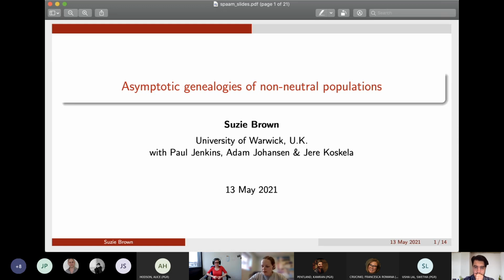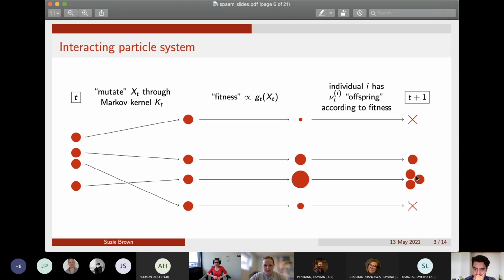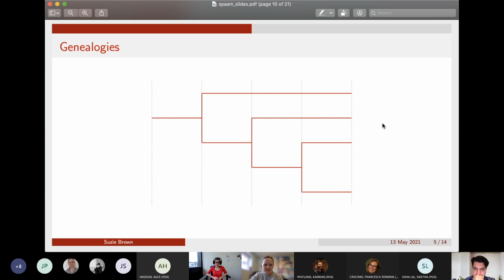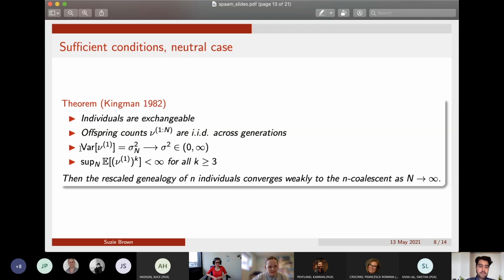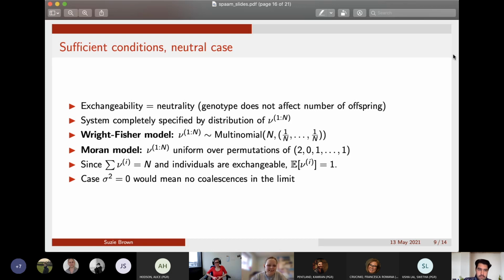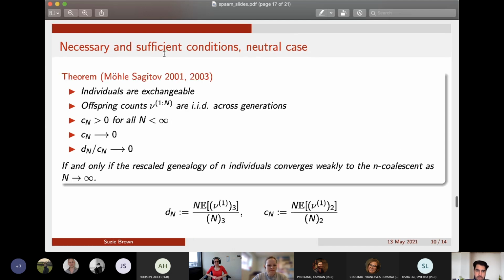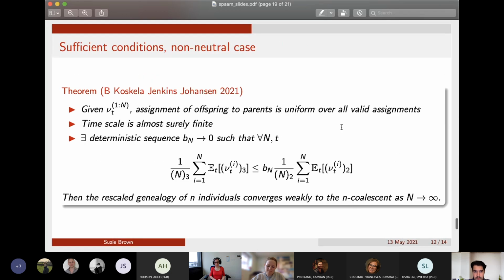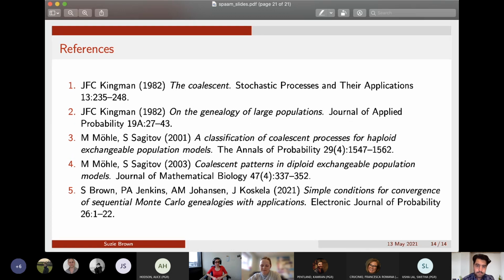SPAAM Seminar Series (13/05/21) - Suzie Brown (Statistics)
Title: Kingman genealogies for non-neutral population models

Abstract: Kingman’s coalescent is known to be the limiting genealogical process for a large class of population genetic models (Kingman 1982) and that class is fully specified by the necessary and sufficient conditions of Moehle & Sagitov (2001). However, these results apply only to population models that are neutral, that is, without natural selection. I will present a class of non-neutral models, motivated by sequential Monte Carlo, that also admit Kingman genealogies in the large-population limit, under generic conditions analogous to those of Moehle & Sagitov. Joint work with Adam Johansen, Paul Jenkins and Jere Koskela.